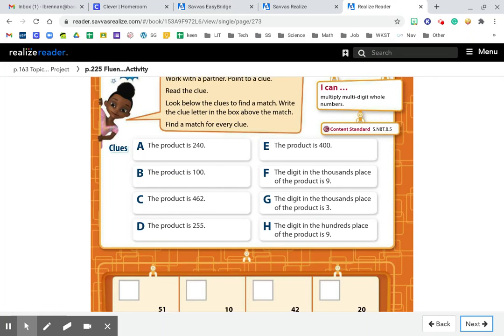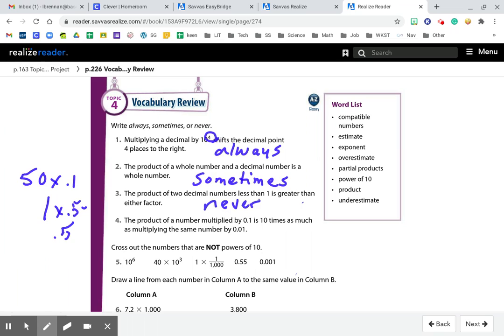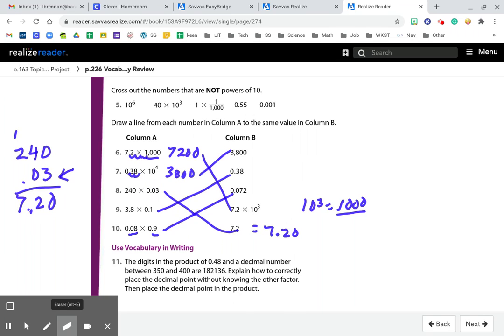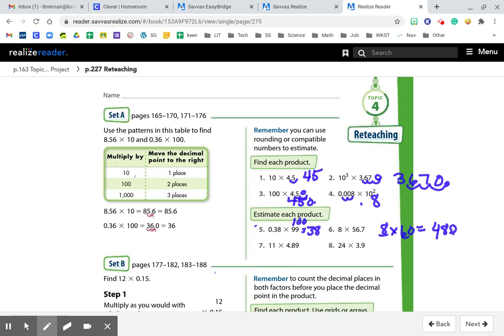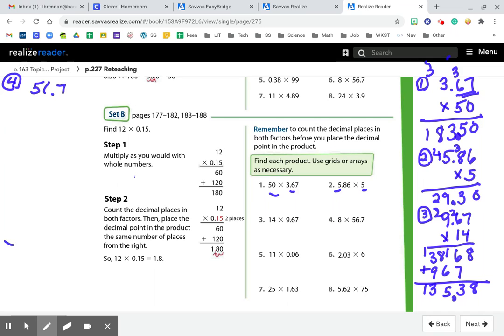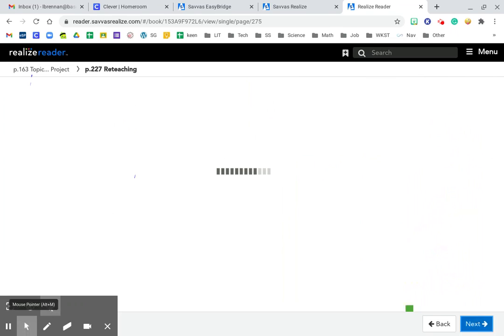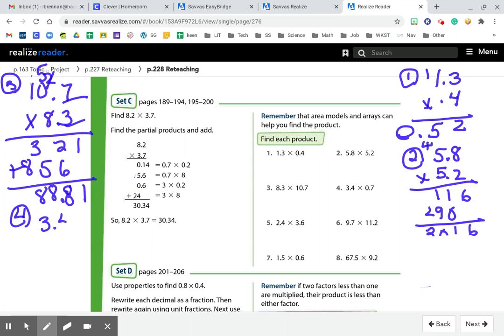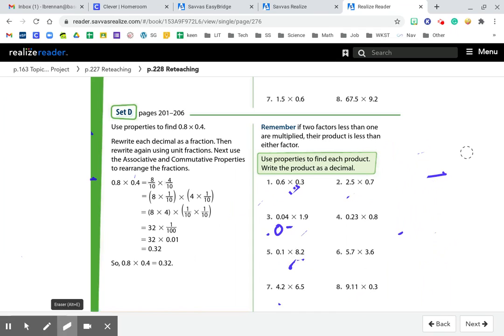Topic 4 Review part 1